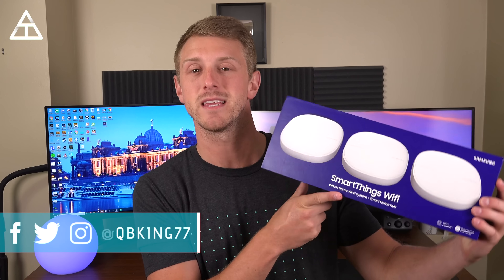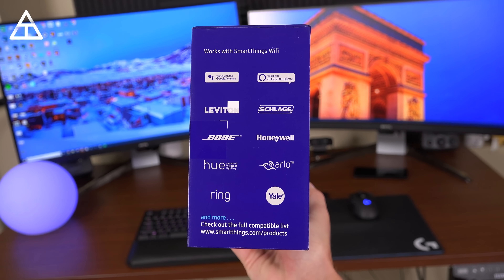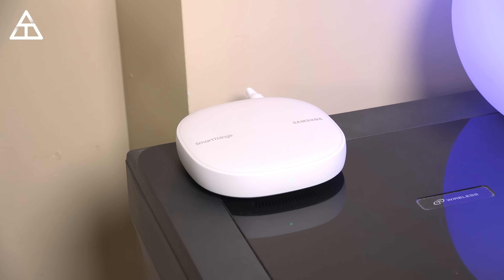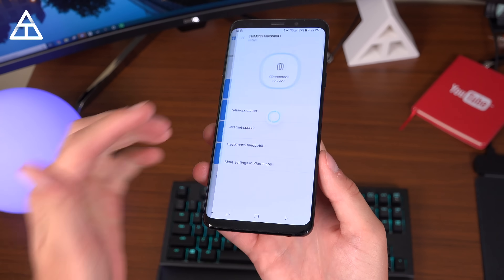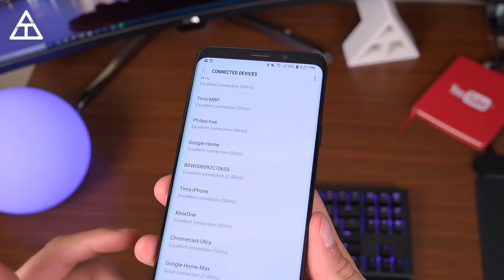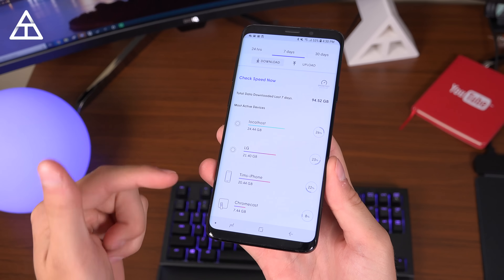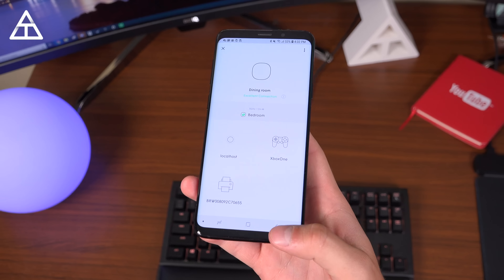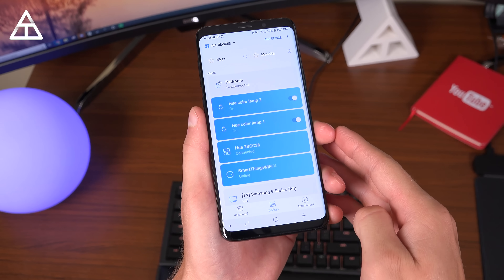Samsung SmartThings Wifi: Mesh Network AND Smart Home Control!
The brand new Samsung SmartThings Wifi brings the combination of a self optimizing mesh wifi network and a smart home hub all in one! Get a first look at Samsung's new SmartThings Wifi with Plume AI technology built in.

My gear: